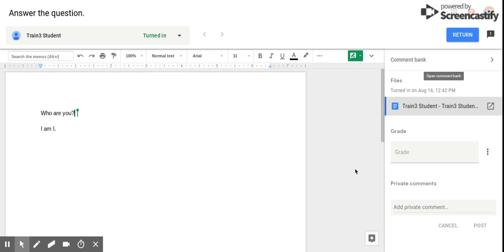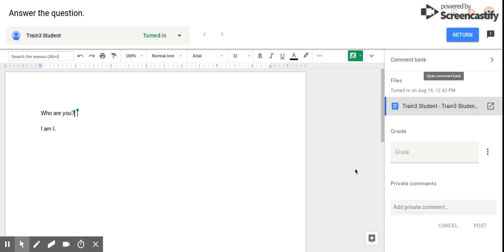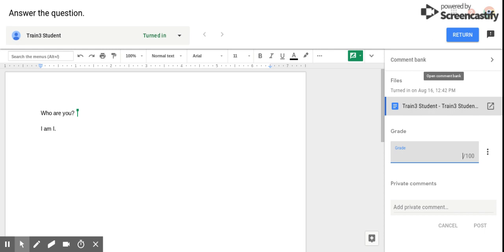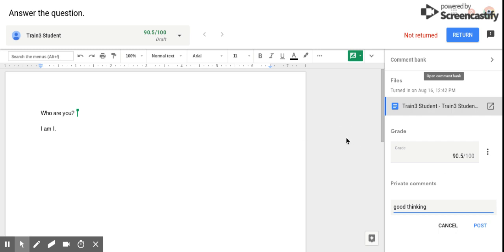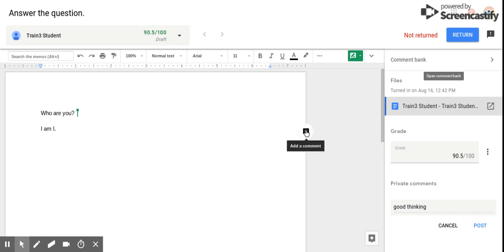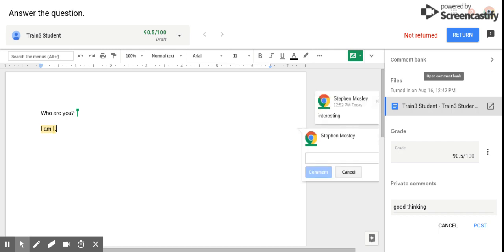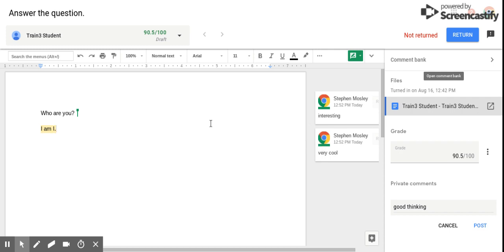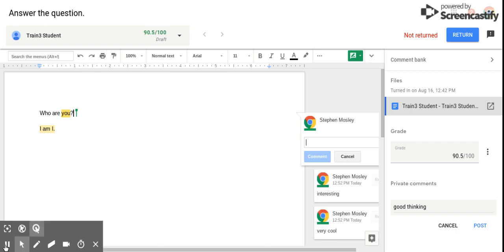Google Classroom Keyboard Shortcut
Check out how to easily add comments to student papers using a shortcut.